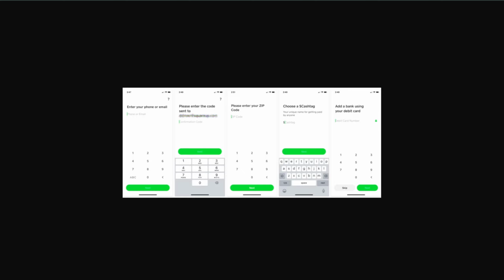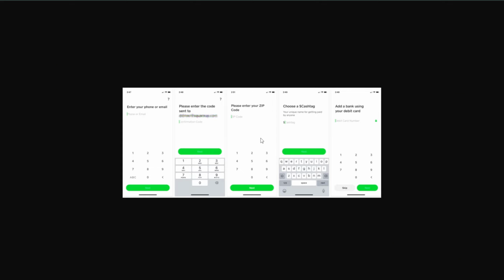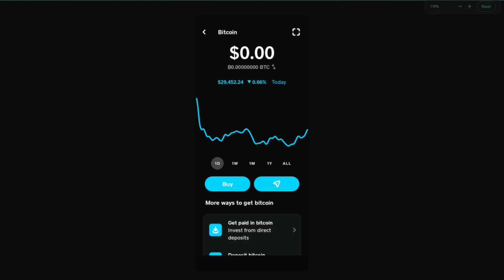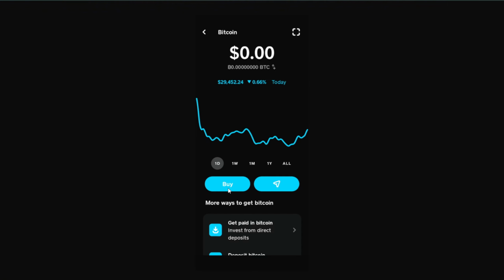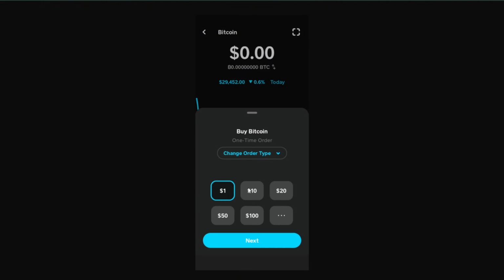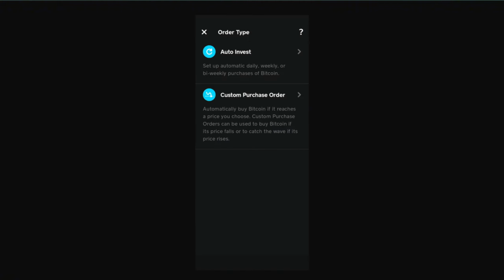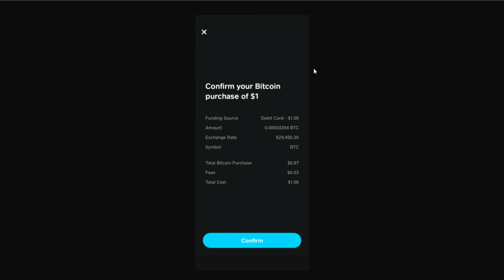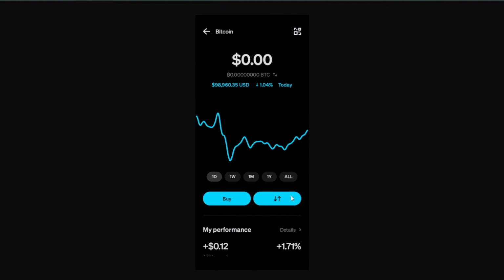How To Buy Bitcoin on Cash App and Send to Another - 2025 (Step by Step)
how to buy bitcoin on Cash App and send to anothe
In this video, you’ll learn how to buy Bitcoin on Cash App and send it to another wallet step by step. Cash App makes it easy to purchase Bitcoin instantly, store it securely, and transfer it to an external crypto wallet or exchange. Whether you’re new to cryptocurrency or just looking for a quick guide, this tutorial will help you understand how to purchase Bitcoin, enable Cash App Bitcoin withdrawals, and safely send BTC to another wallet address. Perfect for beginners wanting to start with Bitcoin on Cash App!